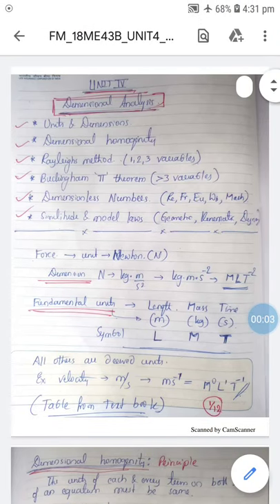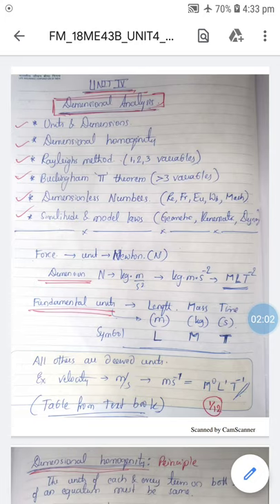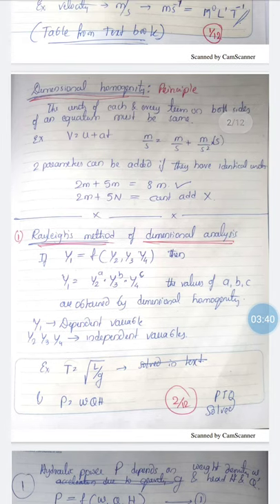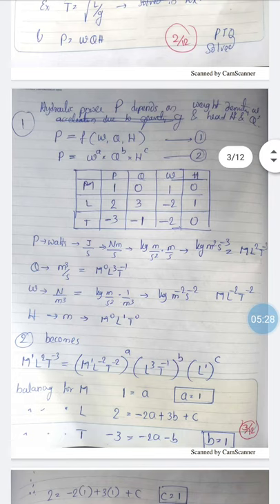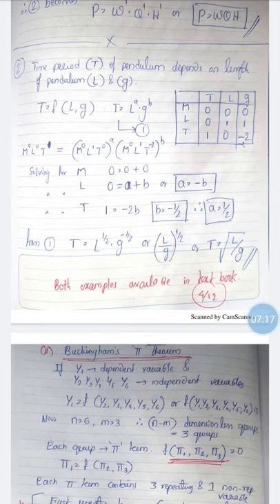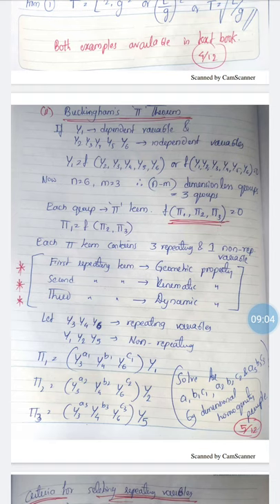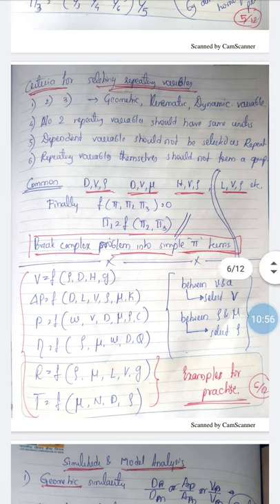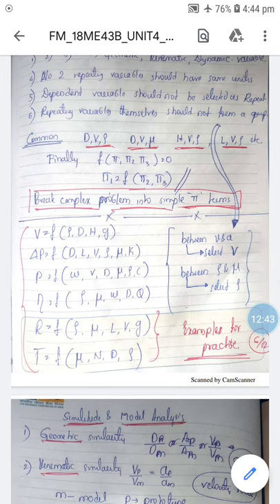FM_18ME43B_U4: Dimensional Analysis Theory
By Dr. SANJEEV H. KULKARNI